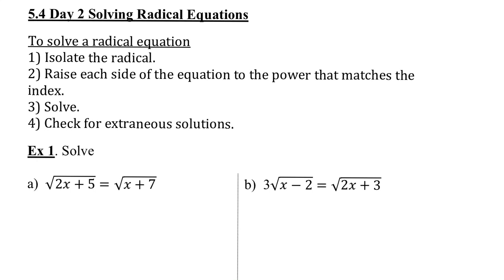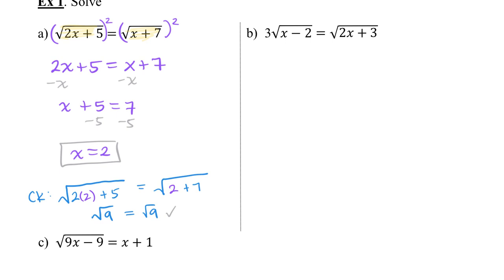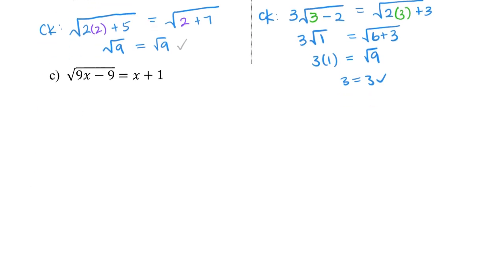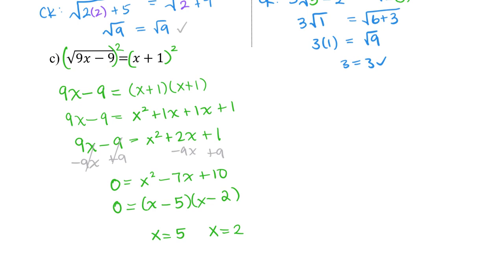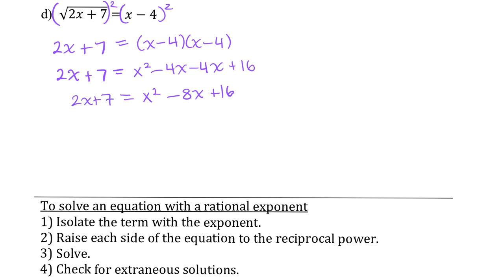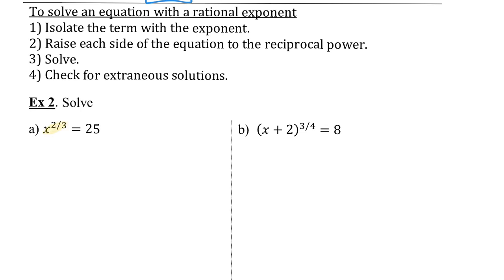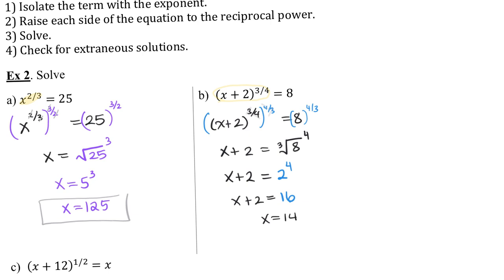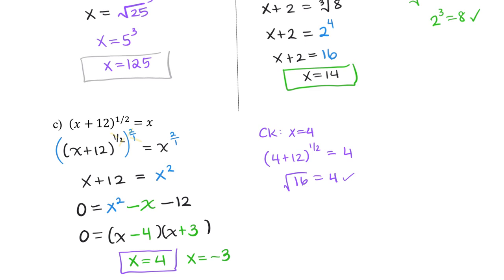5.4 Day 2 Solving Radical Equations